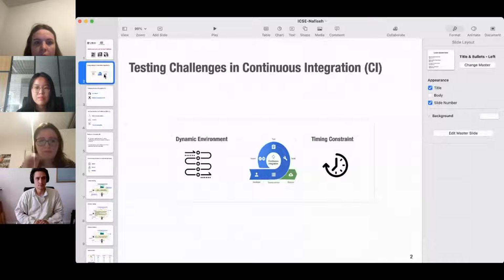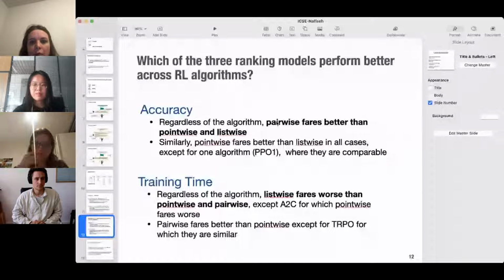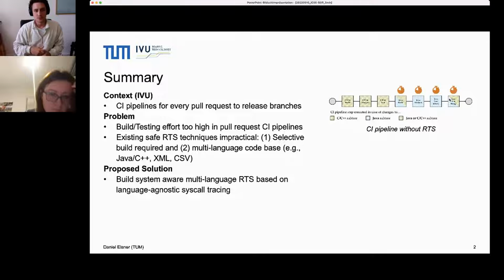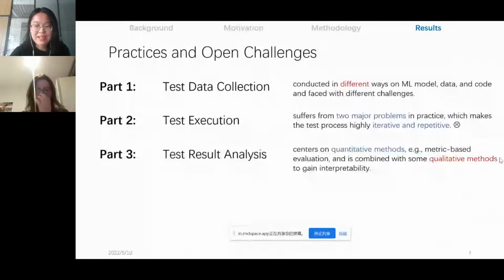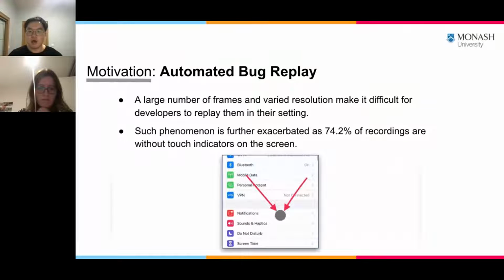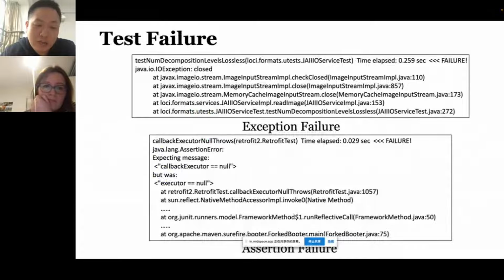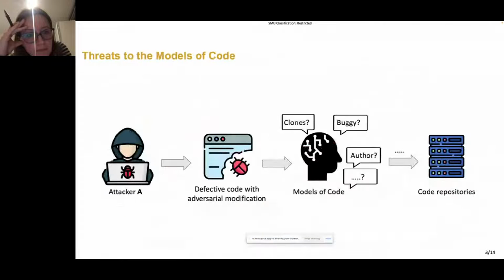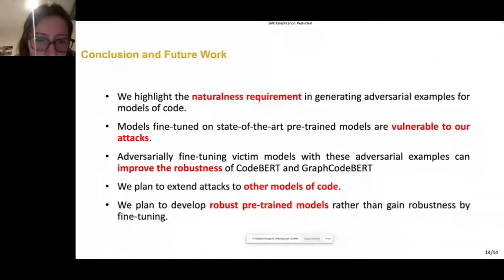Software Testing 2